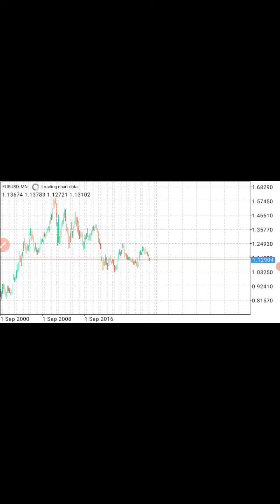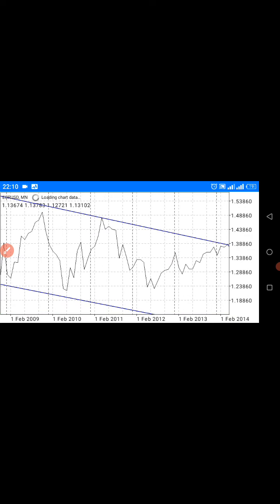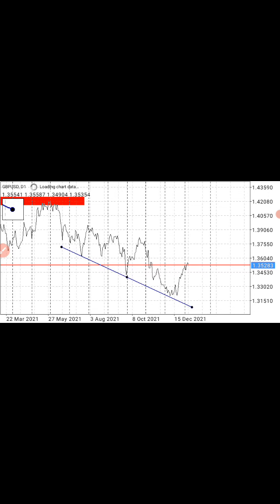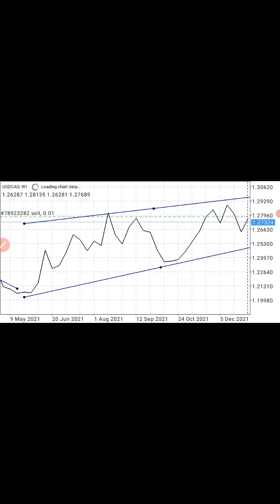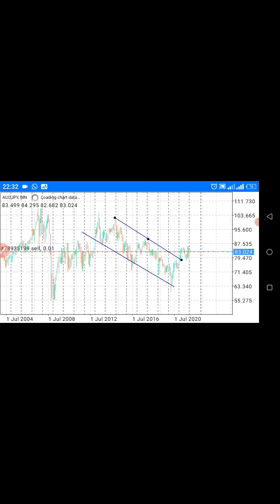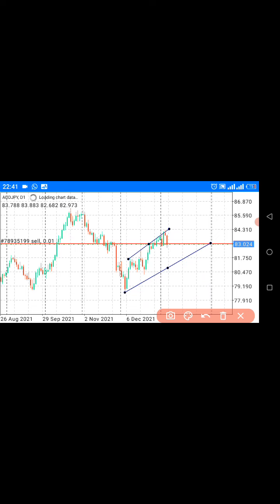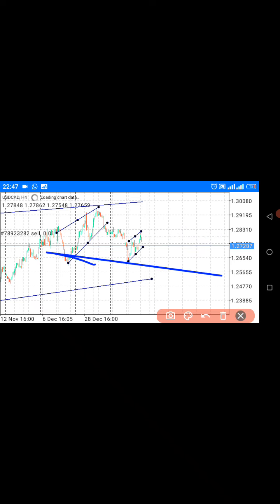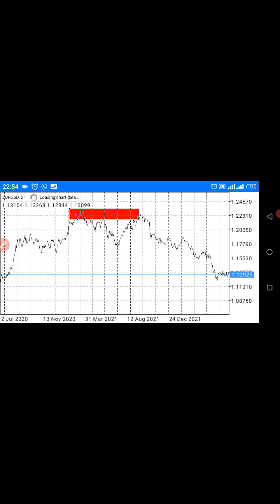Pattern analysis foundamenta of trading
In this video I am going to show pattern that can change your life